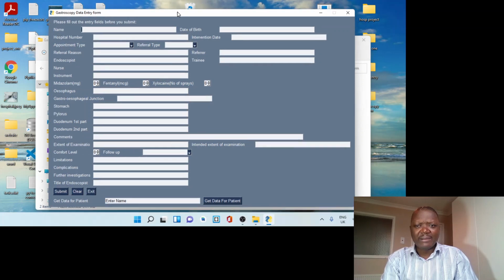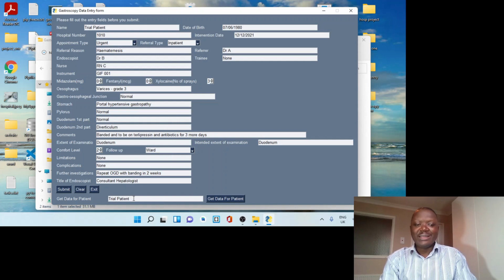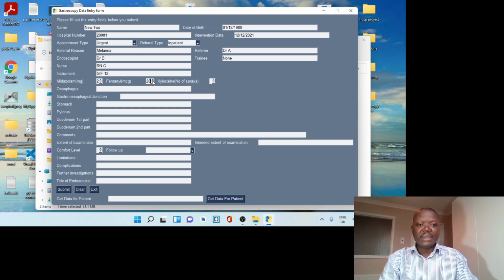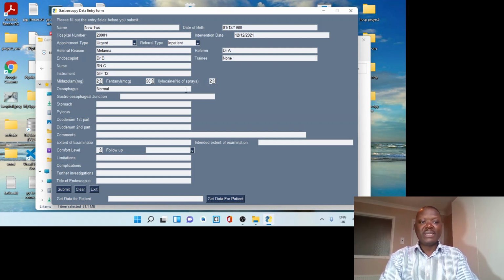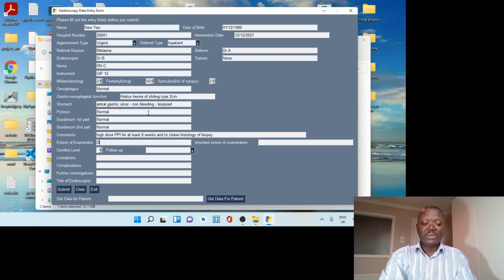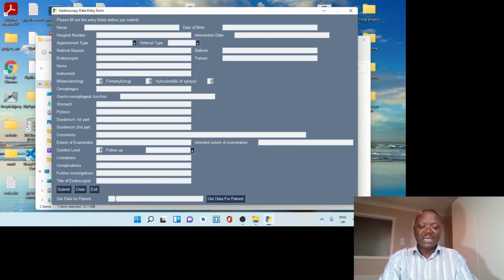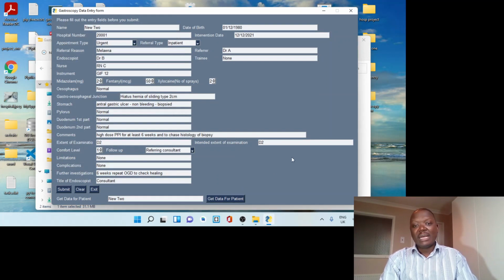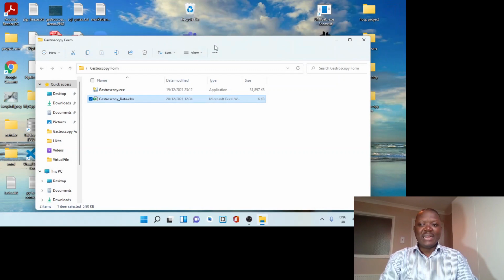Gastroscopy reporting form demo - sends captured data to excel and also reads database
Hello, I am very excited to present to you this web app that can capture, show and modify information obtained at endoscopic examination of the upper gastrointestinal system.
I am happy to collaborate with anyone interested in this app.
Ideal for those that desire to capture their data for research purposes.